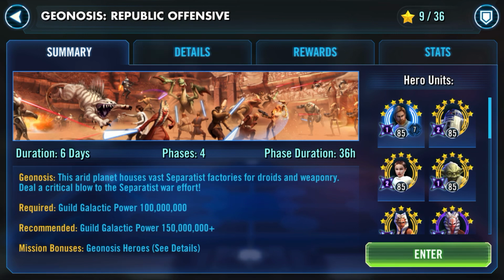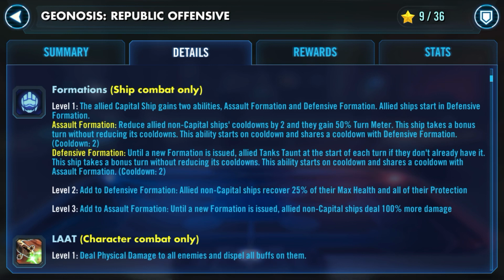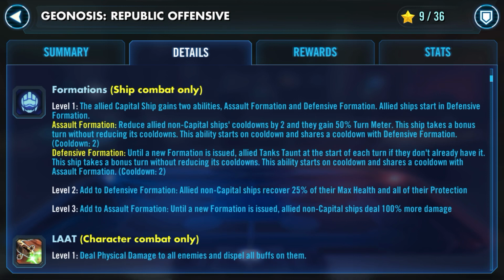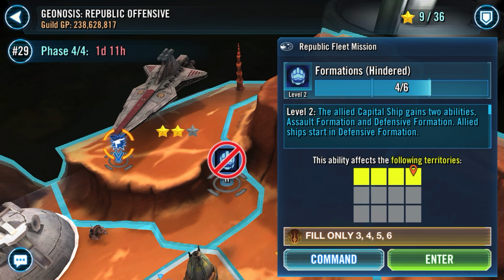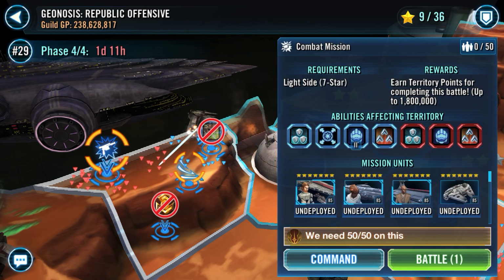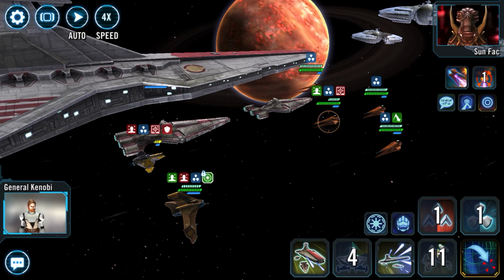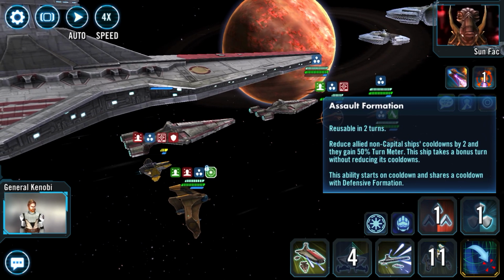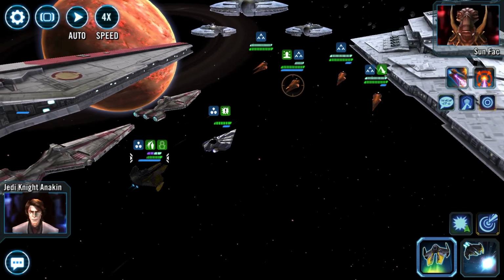Republic Offensive: Assault/Defensive Formations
Although not a pretty run, this should give you a clear understanding of how you can take great ships to amazing ships or in my case well.. as long as you learned something ;)